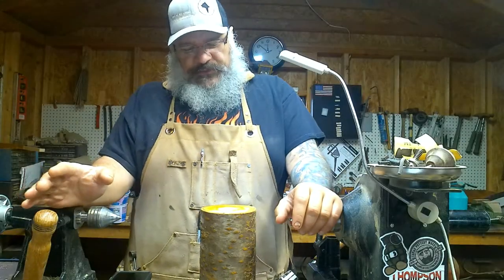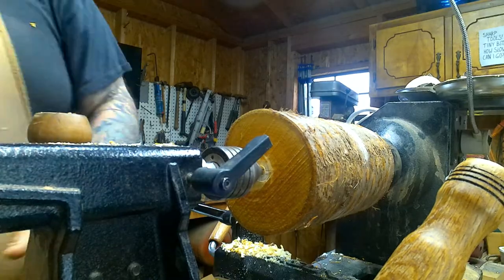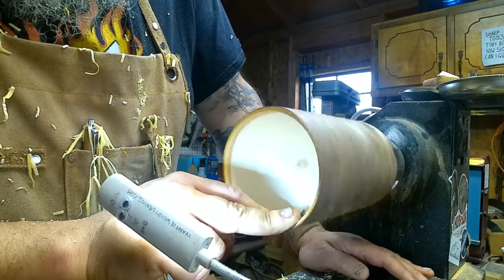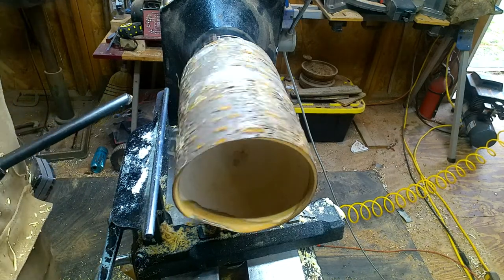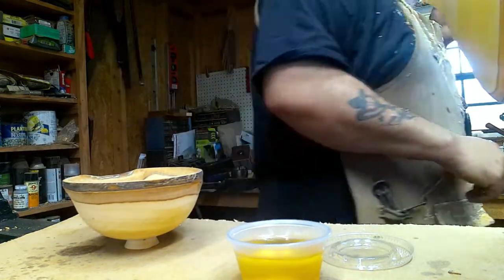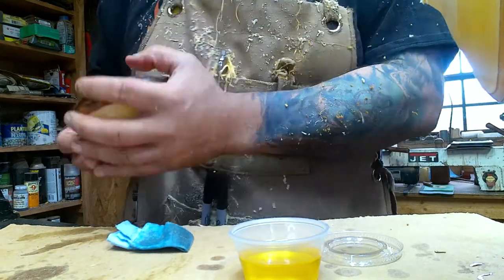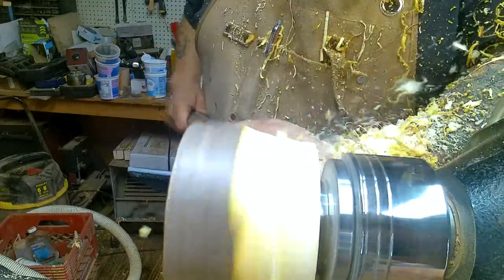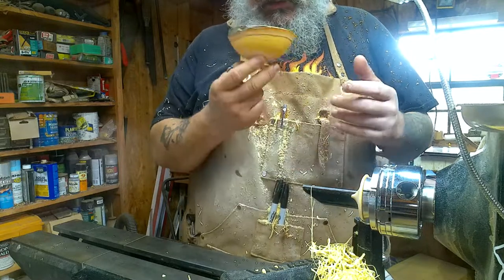Two Ornamental Cherry bowls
In this video, I green turn a pair of Japanese Ornamental Cherry bowls, and embark on a new-to-me oil finishing process.

OneWay Termite Hollowing Tool

I use the Akaso Brave 4 Pro 4K30 Action Camera available

Ulanzi Camera Tripod

Knurling Tool

Robert Sorby ProEdge Plus Sharpening System

Fulton boxed multi-roll sandpaper

Hurricane Turning Tools 3 piece gouge set

Hurricane Turning Tools Scrapers

UVEX by Honeywell Face Shield

Trend Air/Pro airshield and faceshield

Hope’s Pure Tung Oil

Robert Sorby ⅜” spindle gouge with Mark Sillay’s signature convex grind

I proudly use a Thompson ½ and Thompson ⅝ inch bowl gouge.

Brad’s Workbench Abrasive Paste, Tung Wax, and Tung Honey: BradsWorkbenchStore | Etsy

Mahoney’s Finishes Walnut Oil Wax

Laguna Revo 12/16 lathe with the outboard/bed extension lagunatools.com

Visit Wah-Tie Woodturning on Facebook and Instagram! Wahtie_Woodturning on TikTok and Clapper.